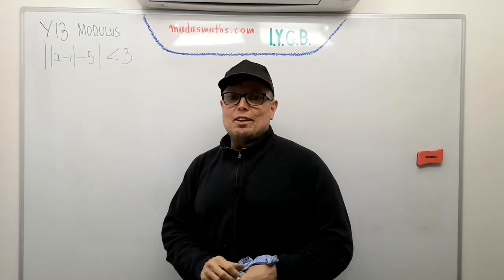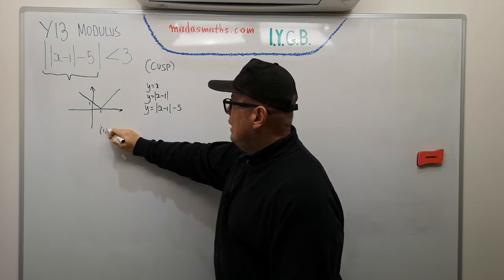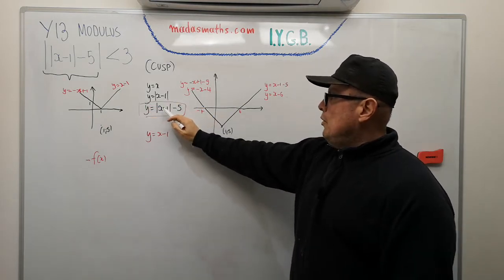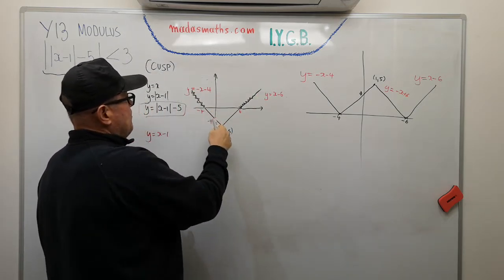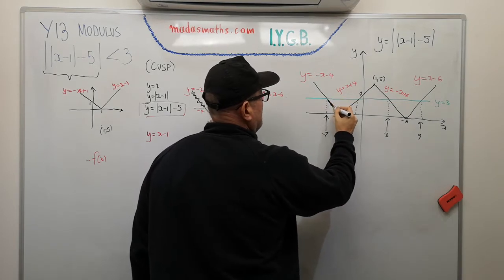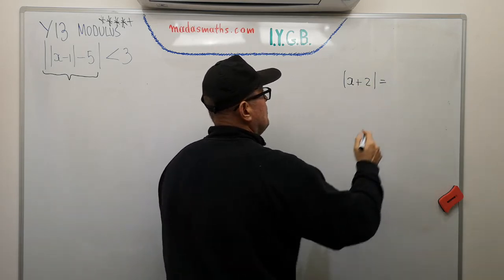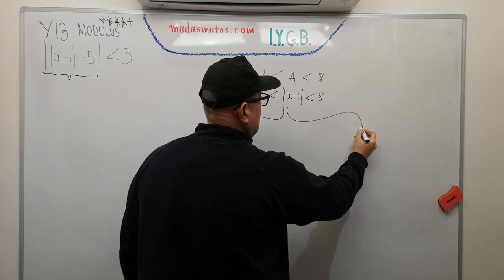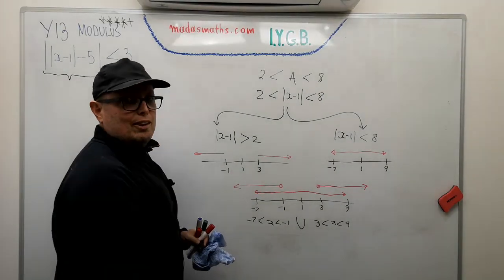STANDARD Modulus Inequality Discussion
Hard modulus inequality, approached and discussed in two different ways!
I hope you find useful the concepts applied here!

Pardon the typo... doing it deliberately to check who is "awake"...!